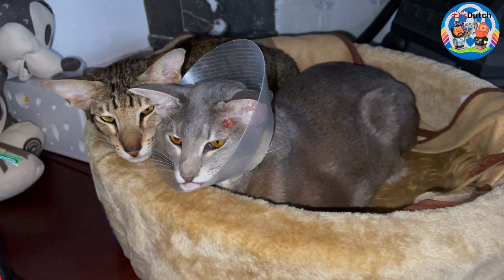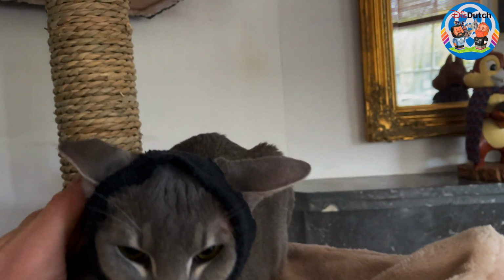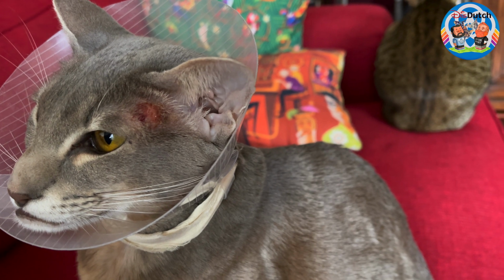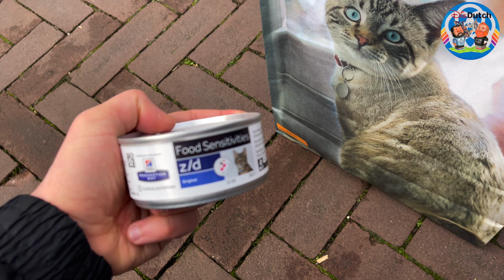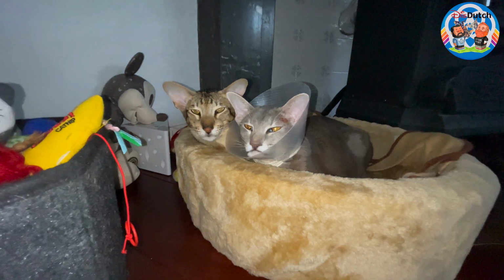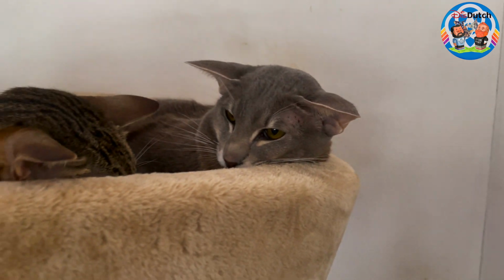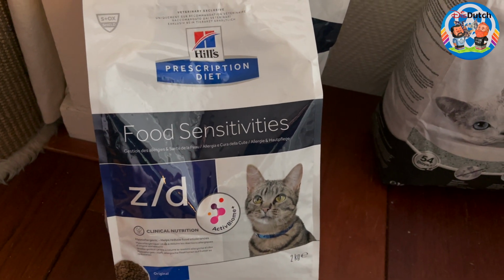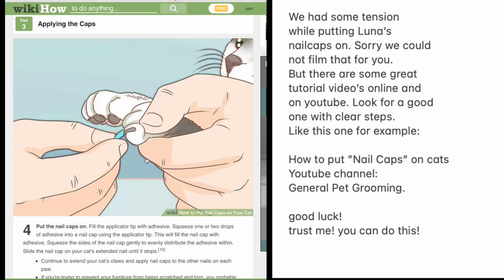Is cat nail caps the solution?